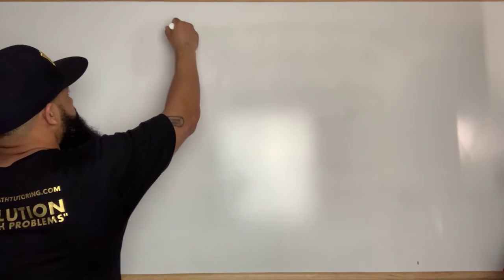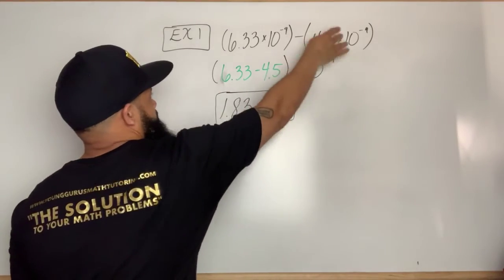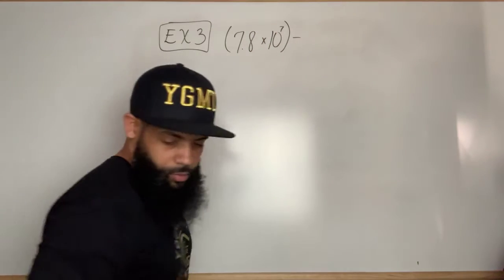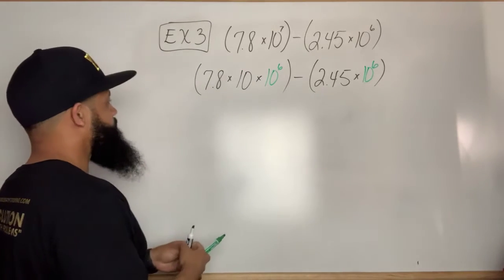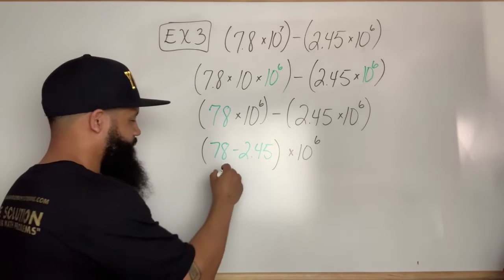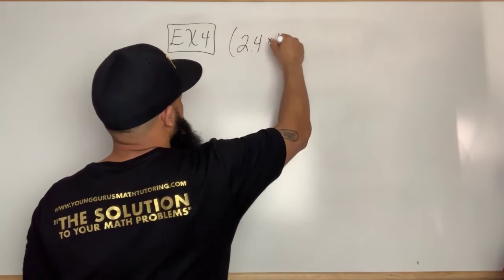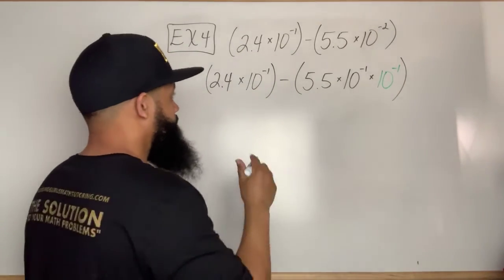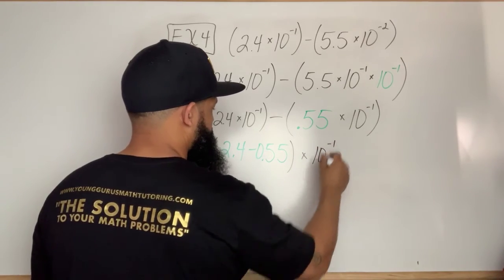Best Online Math Tutor | Subtracting Numbers in Scientific Notation 8EE.A.4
A brief lesson on how to subtract numbers using Scientific Notation. Teachers can use this lesson to supplement instruction with common core state standards of mathematics 8EE.A.4.